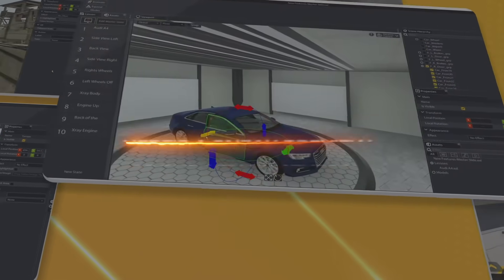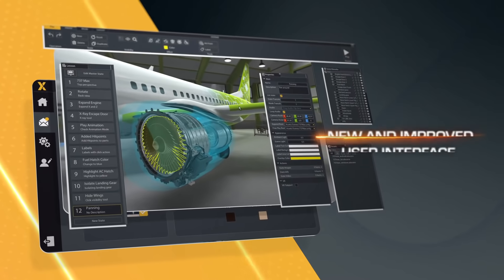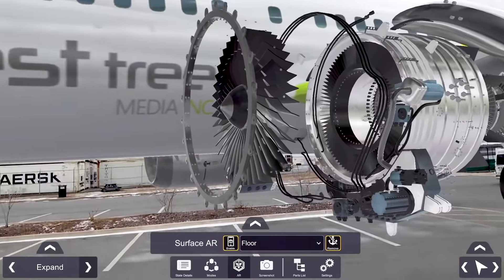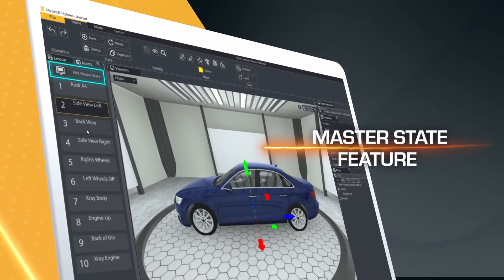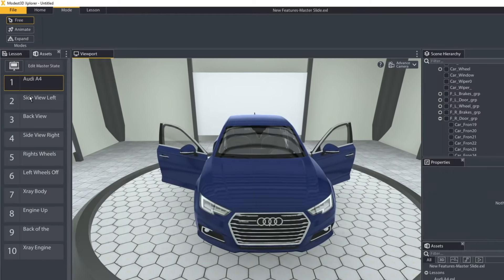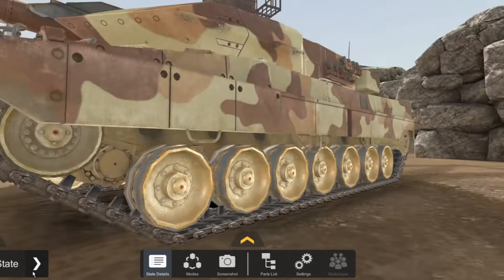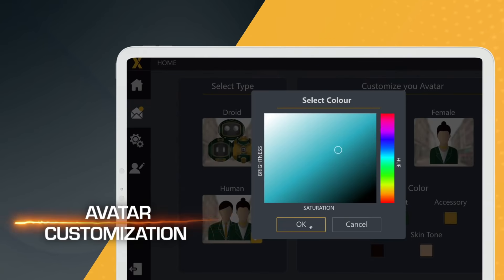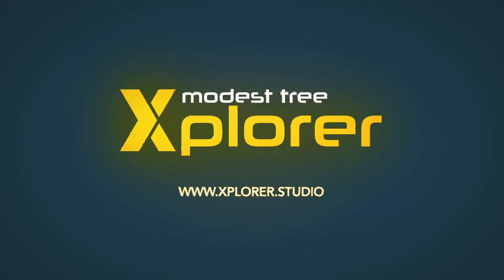XR Presentation and Learning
Modest Tree has bridged the gap between the power of XR tech and your own content.

VR & AR tech is accelerating the world of marketing and training— don’t get left behind. Xplorer 2.0  is the leading software to rapidly create immersive 3D training and marketing experiences and now it's more powerful than ever.

Combine your own content and the power of XR tech.